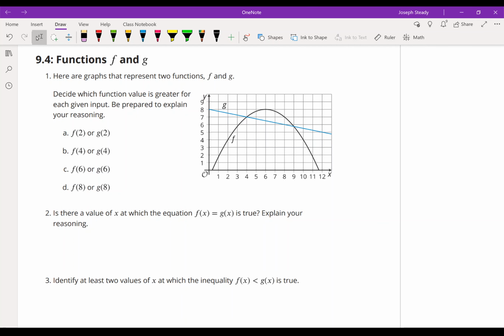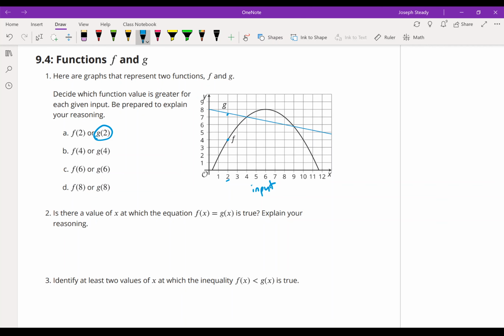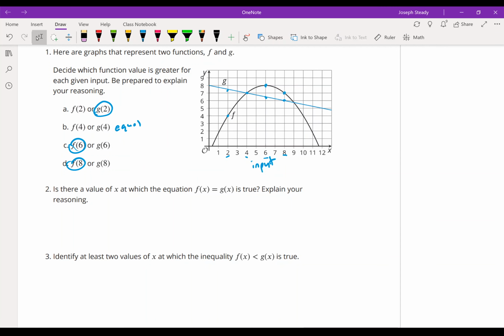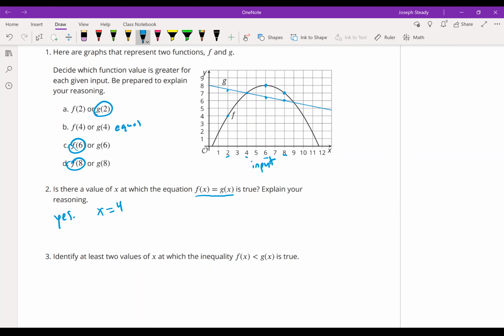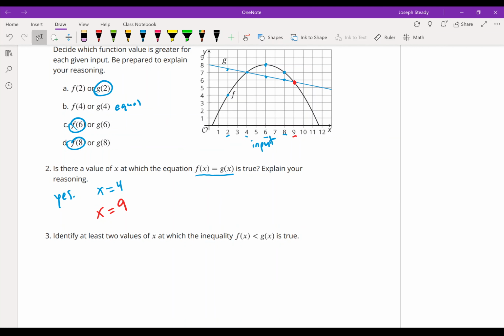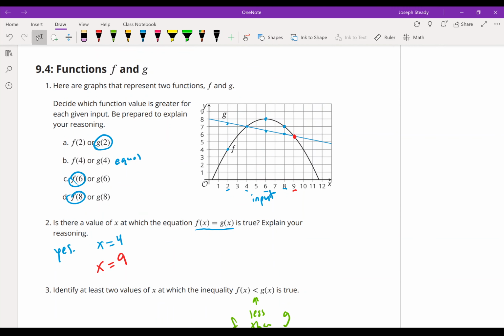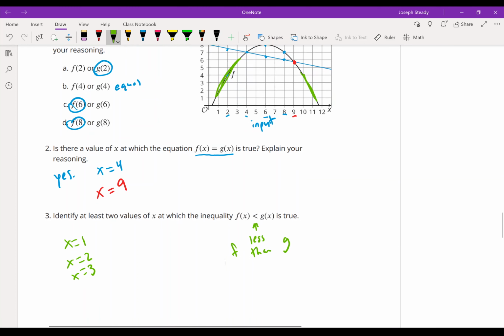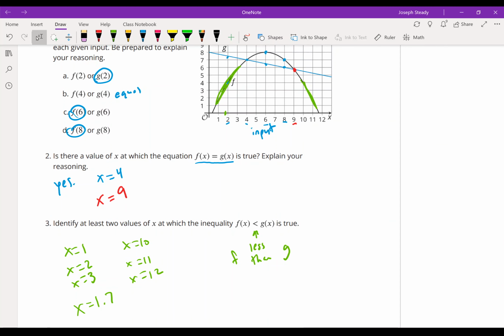Algebra 1 - Lesson 4.9.4